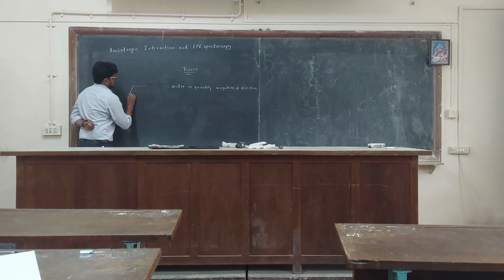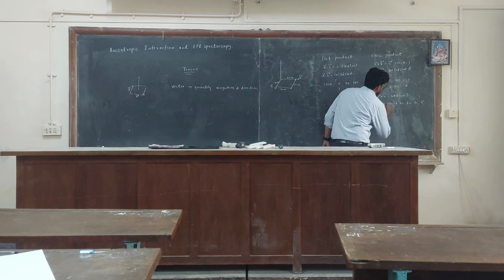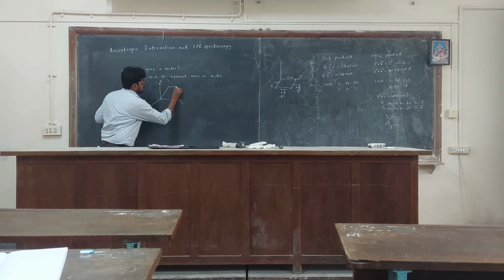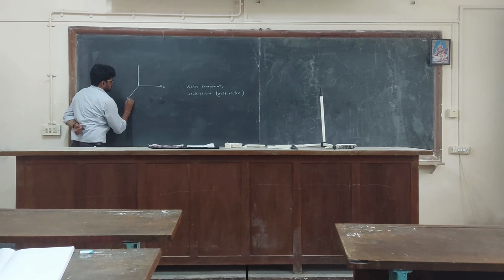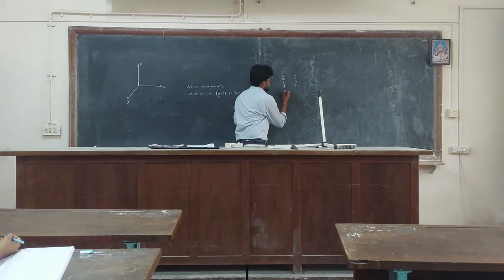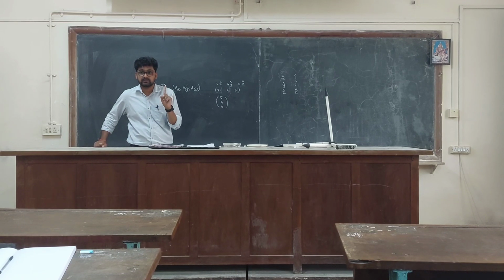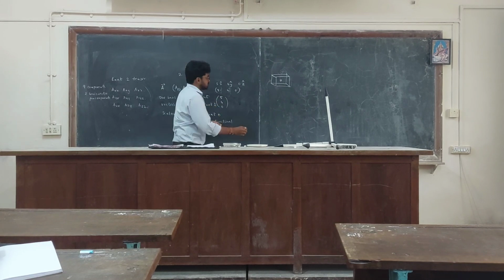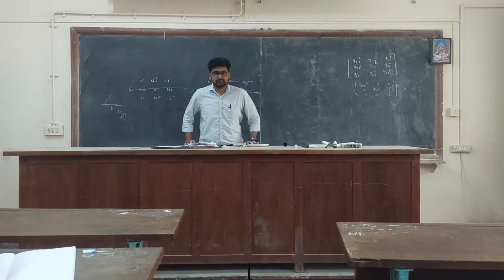Introduction to Tensors